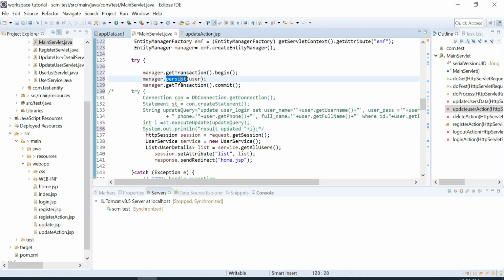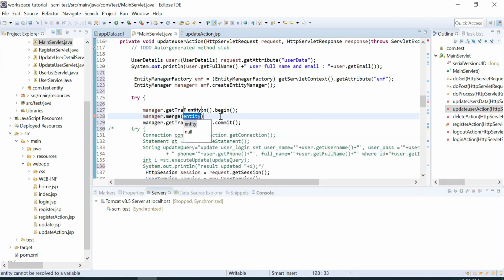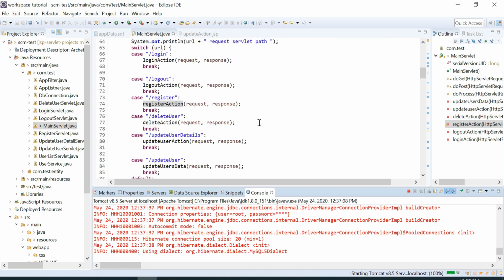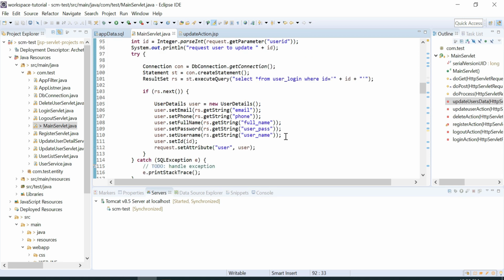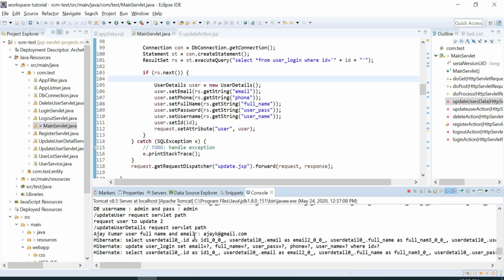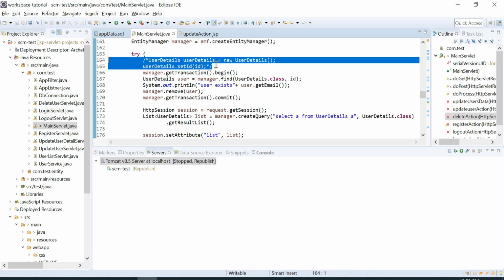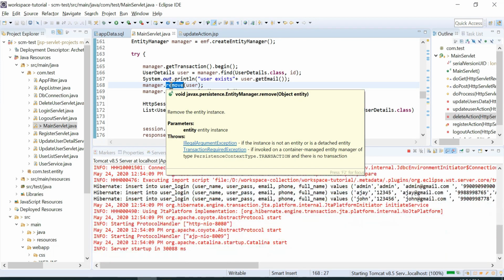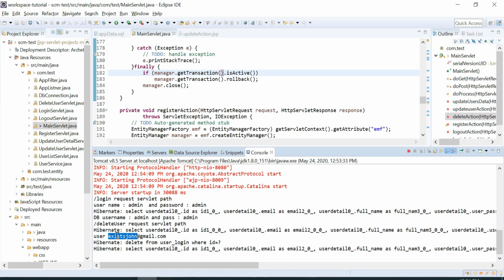JPA CURD with JSP Servlet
The CRUD is Create, Retrieve (Read), Update and Delete operations on an Entity. In Java servlet we can perform these operation on entity with databases.